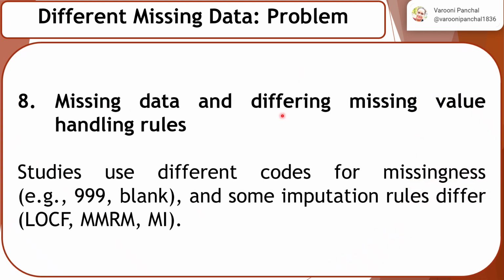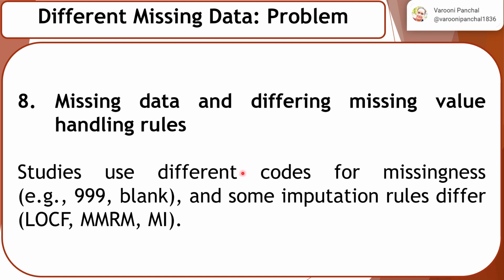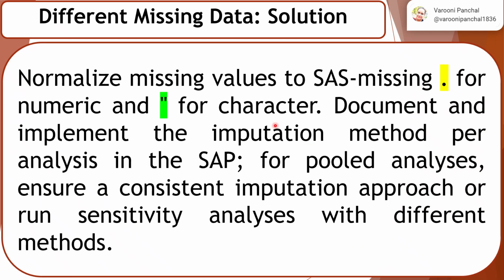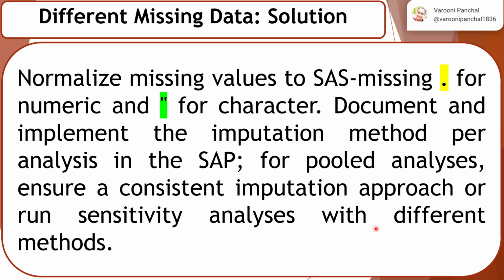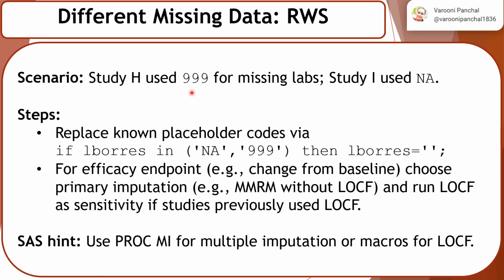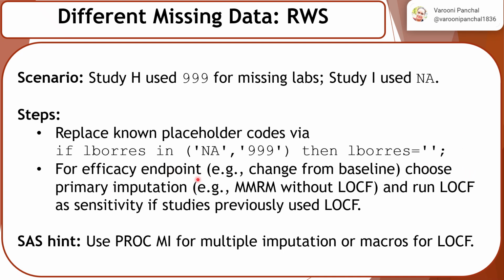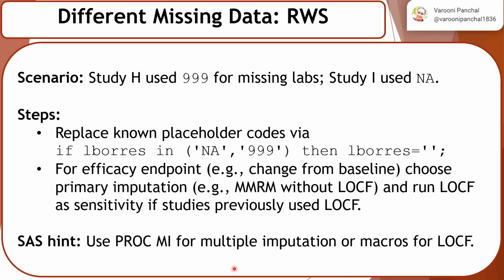71.8 - SAS Programming Challenges in ISS/ISE | Missing Data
SAS Programming Challenges in ISS/ISE | Missing Data |